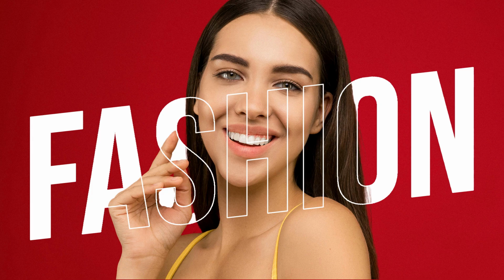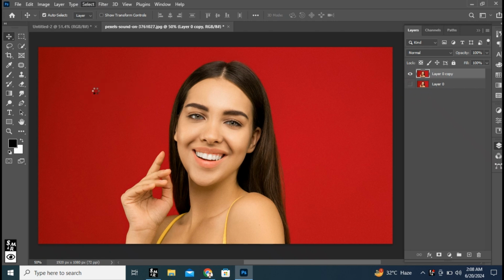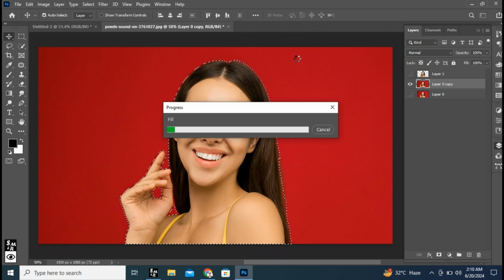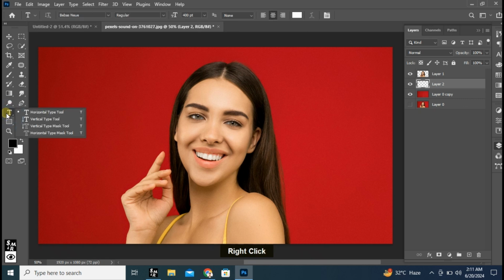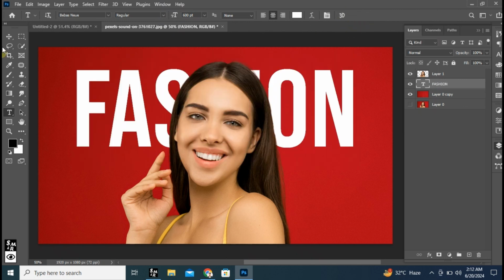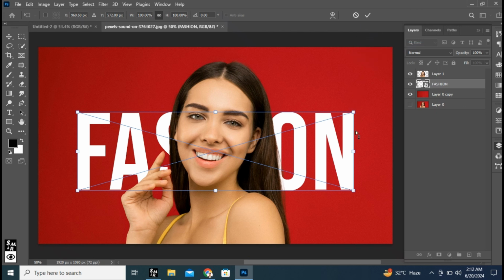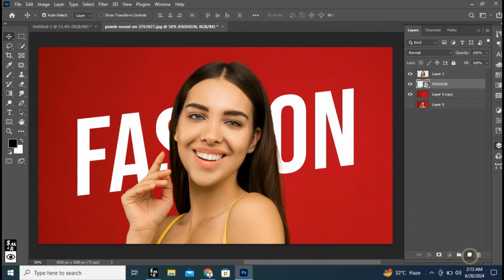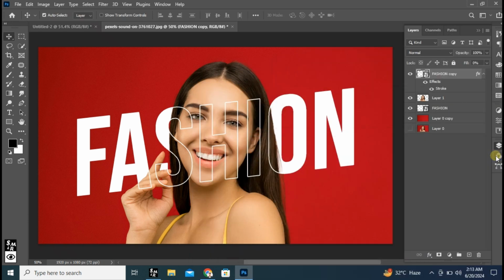How to Merge Text & Image in Photoshop | Photoshop Text Effects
Join me as I share step-by-step guides, tips, and tricks to help you master Photoshop, Illustrator, and more. Let's unleash our creativity together and elevate our design skills to the next level.